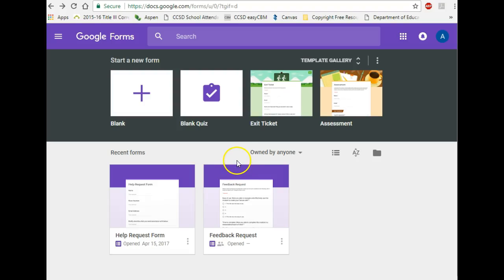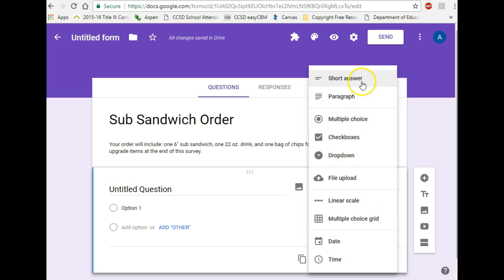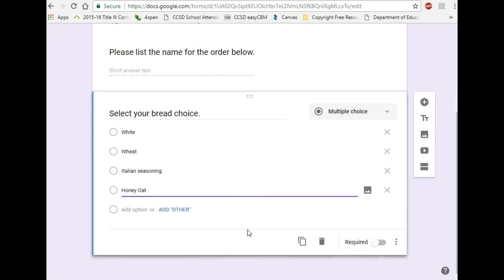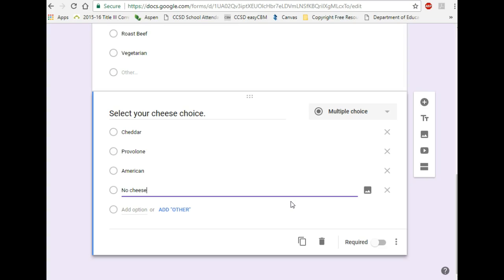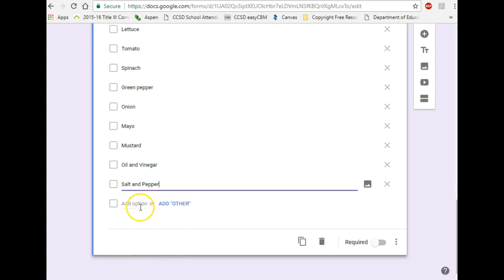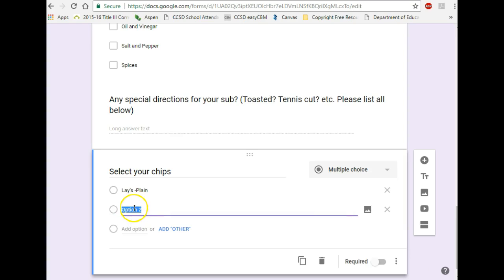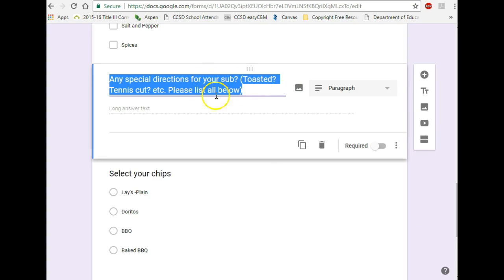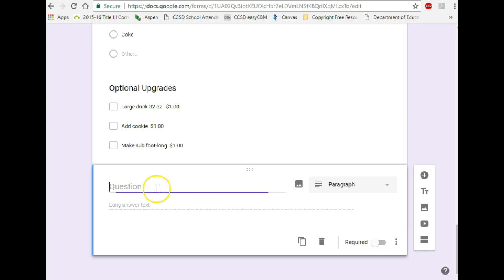Creating a Google Form